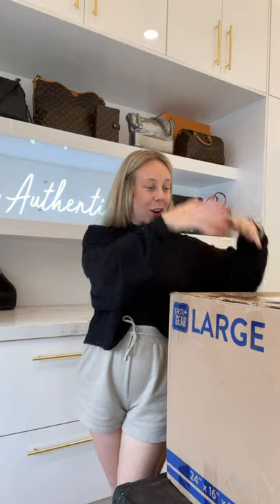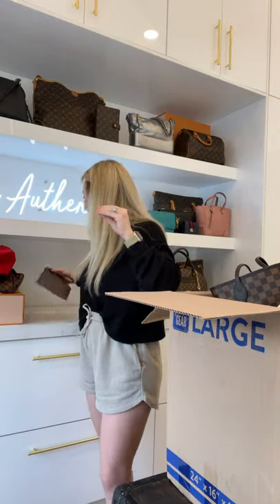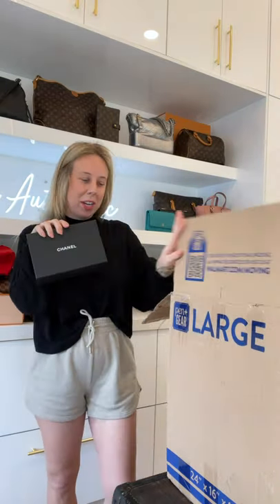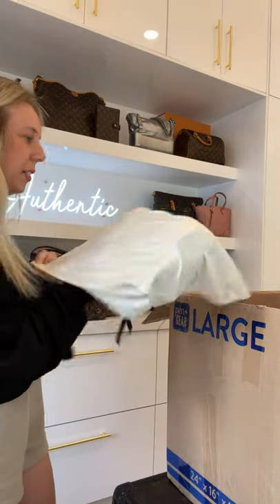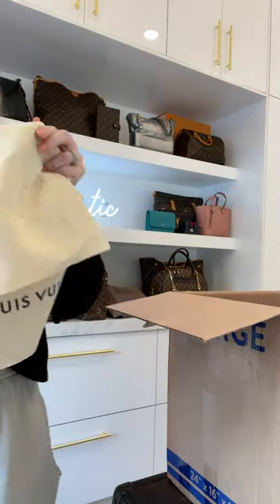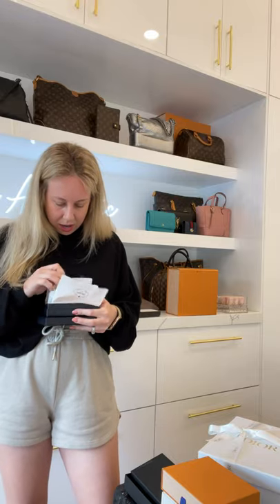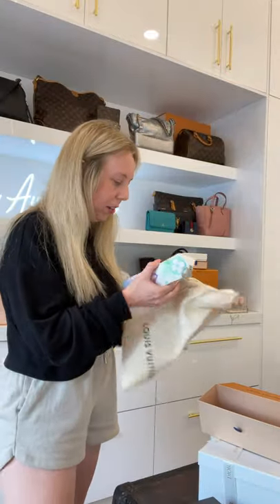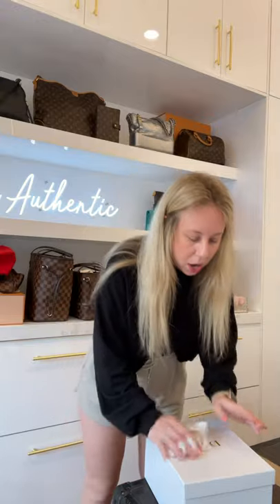$40K UNBOXING! Our biggest unboxing ever! Chanel, Dior, Prada, Burberry, Louis Vuitton, Givenchy & +